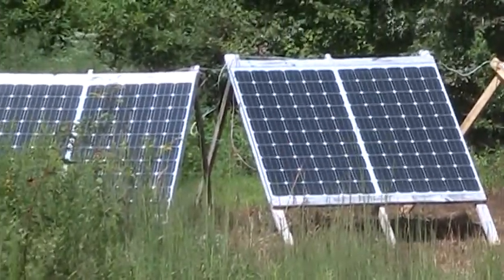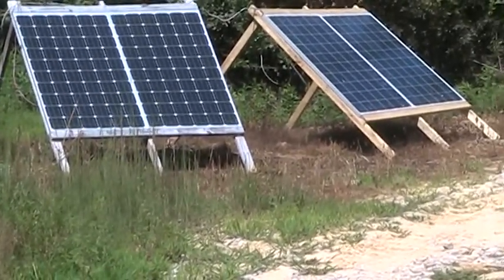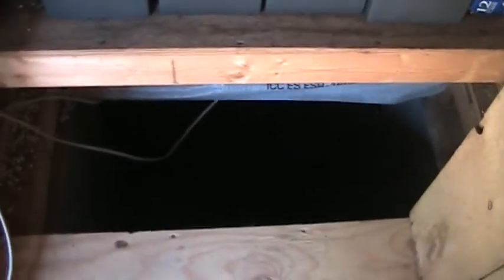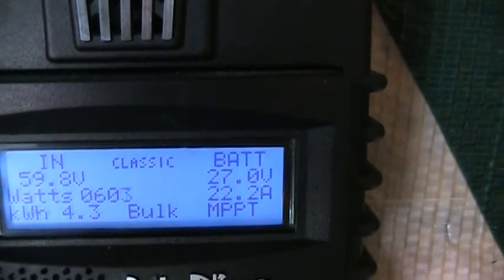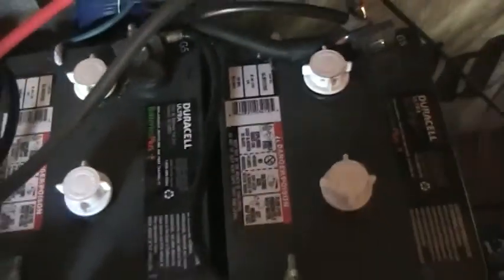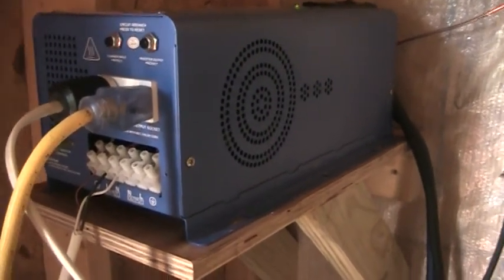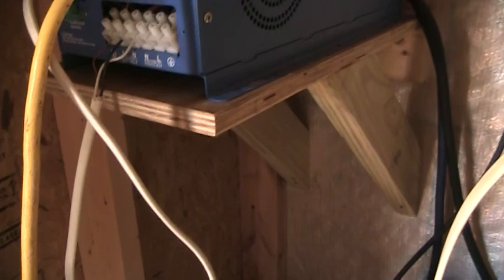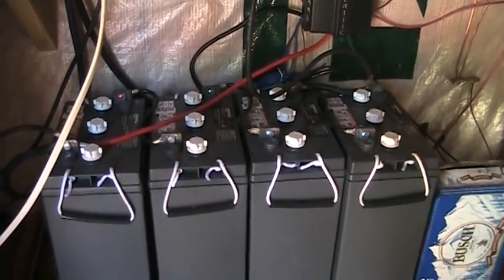Update of my solar system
Adding more solar panels to my system and an overview of the whole system.